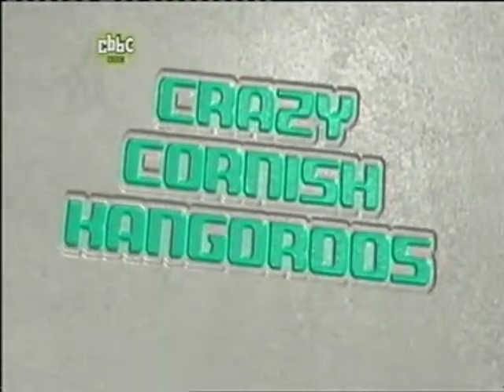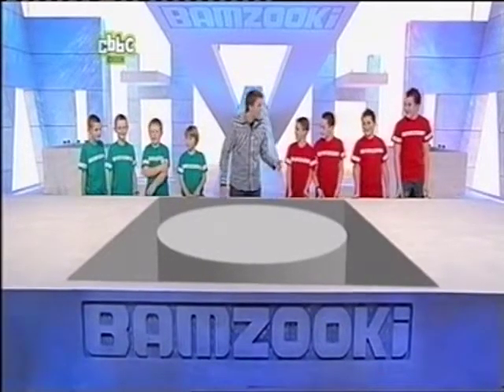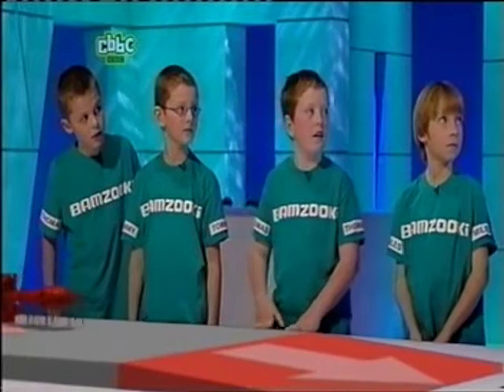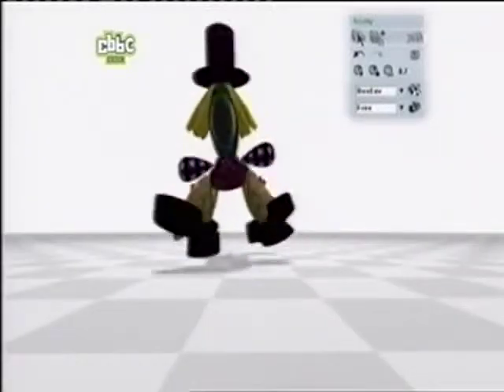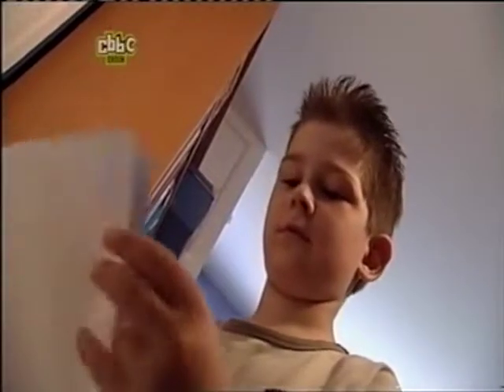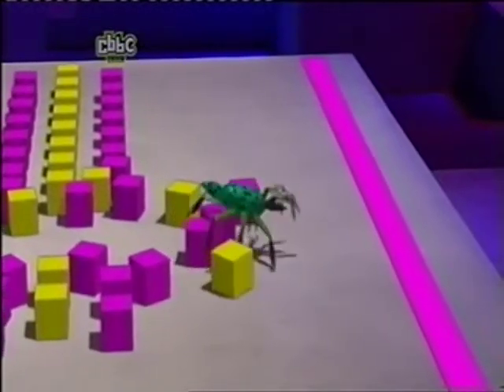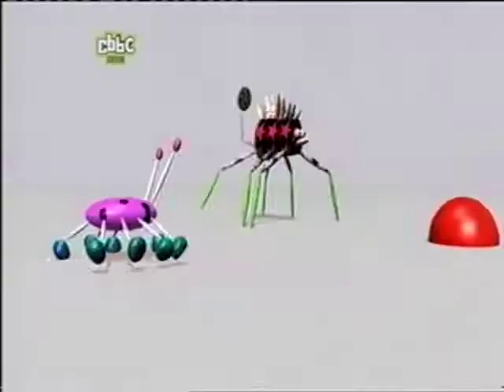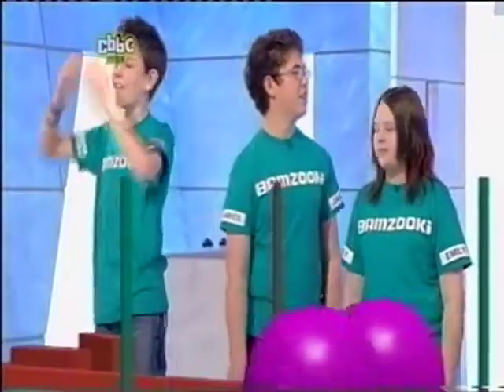Bamzooki 2x10 Crazy Cornish Kangaroos Vs Red Spikes; Finals